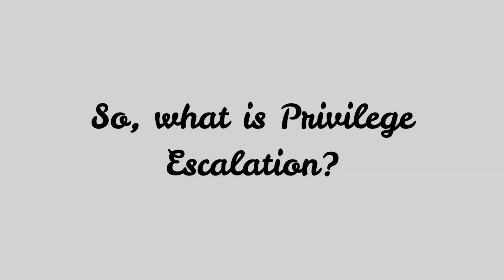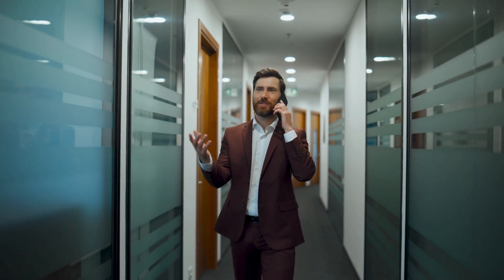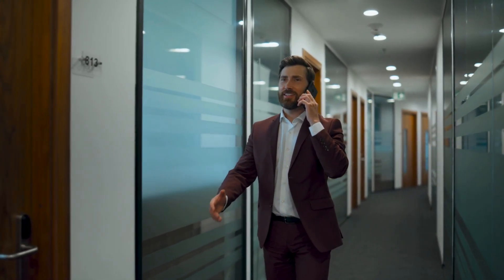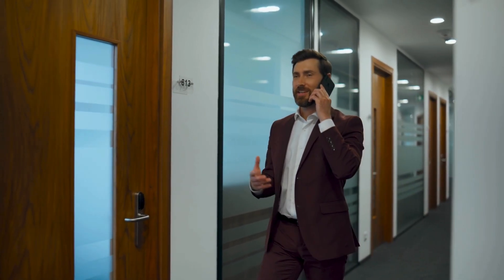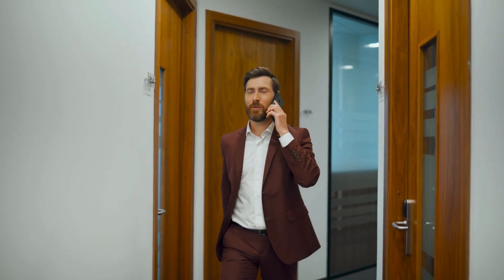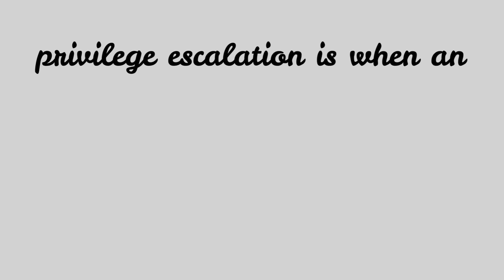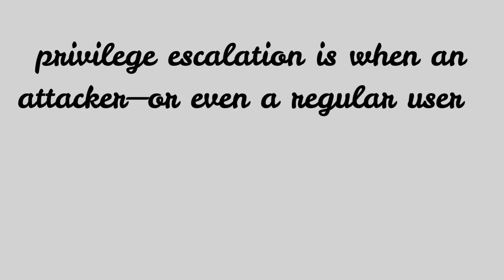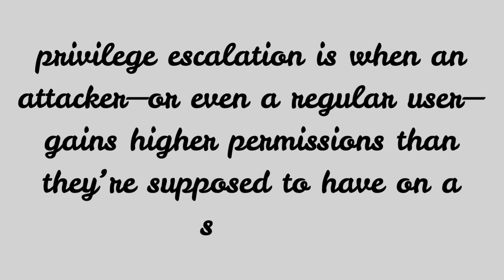What is Privilege Escalation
Privilege escalation is when someone—often a hacker—gains higher access rights on a system than they’re supposed to have. It’s like sneaking into a building with a guest pass and then stealing the master key. Attackers exploit weaknesses, misconfigurations, or stolen credentials to climb from basic user to admin-level control, unlocking the power to steal data, disrupt systems, or worse.